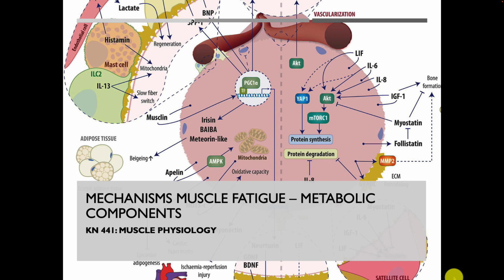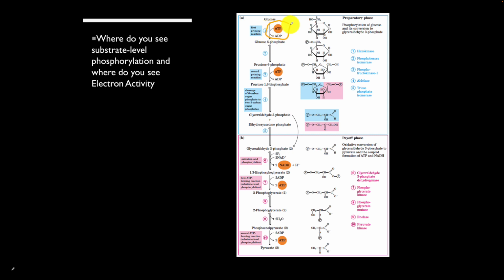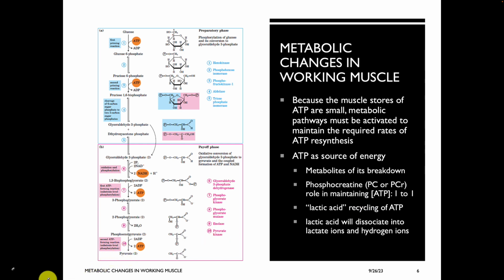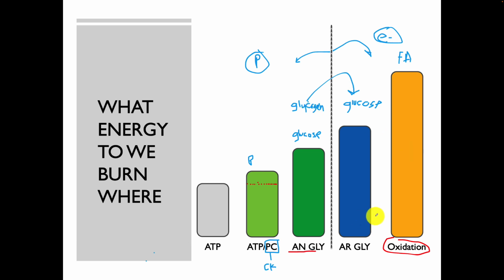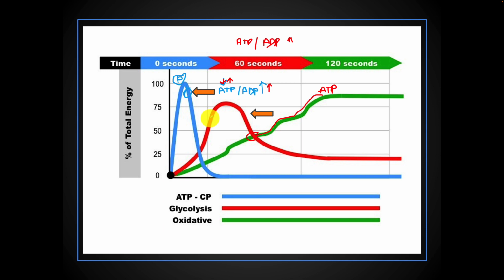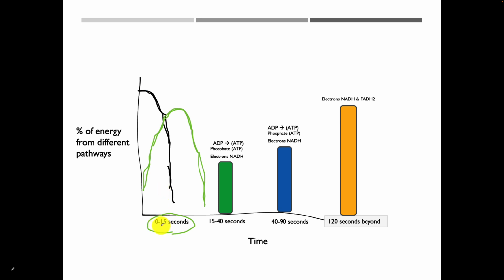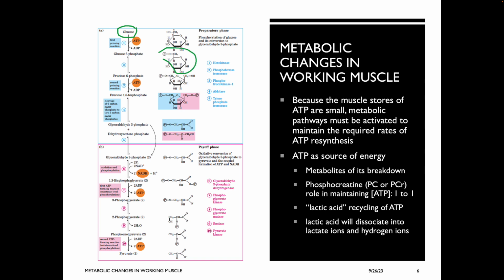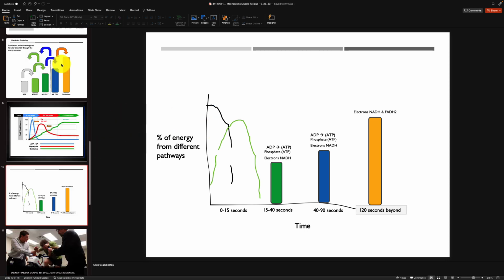Mechanisms Muscle Fatigue – Metabolic Components